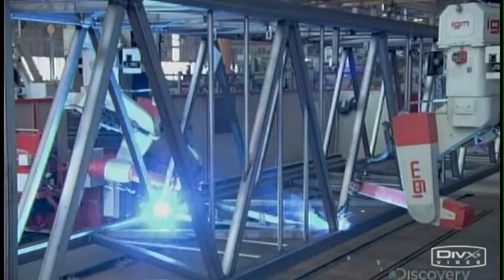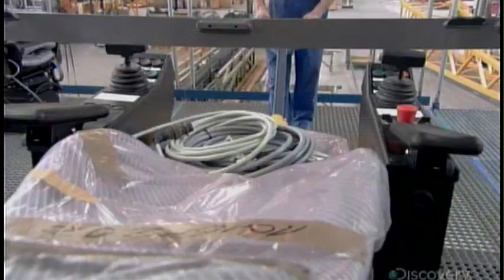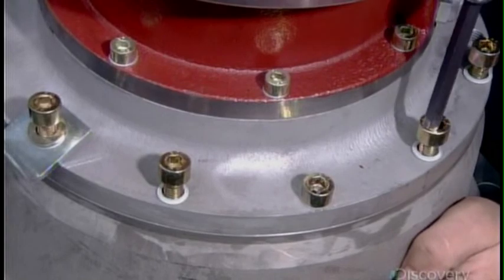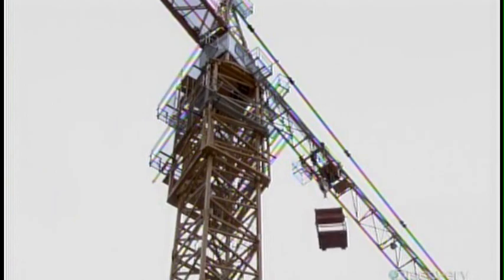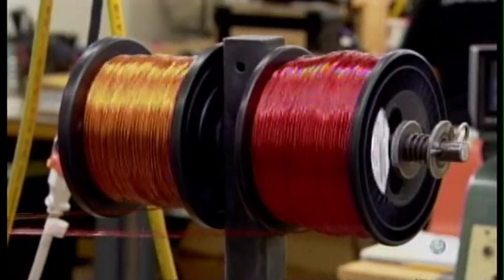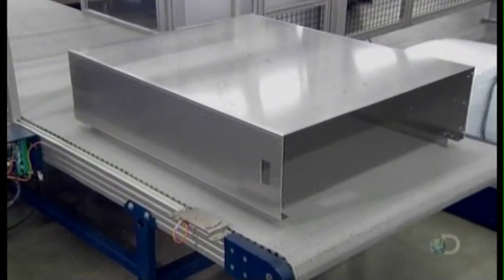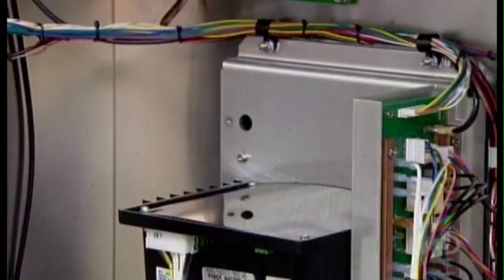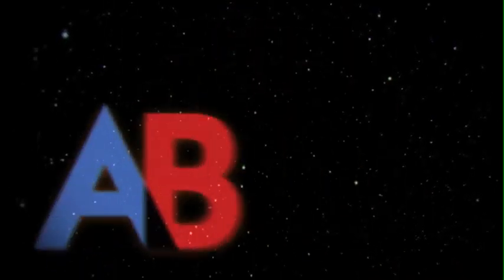What Was Made 02 - Machine that makes itself - Weather box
In this episode of What Was Made we find out about a machine that makes itself and a mechanical weather box